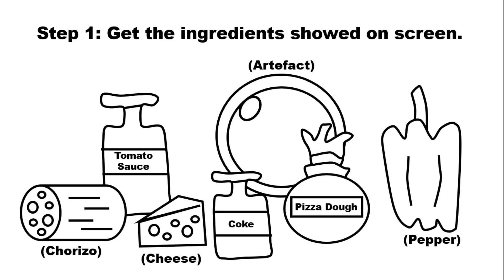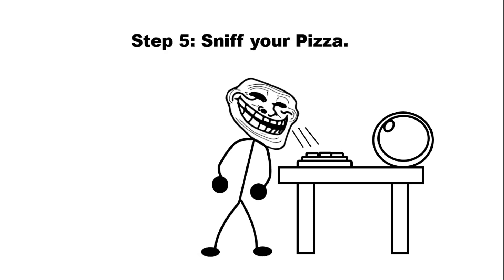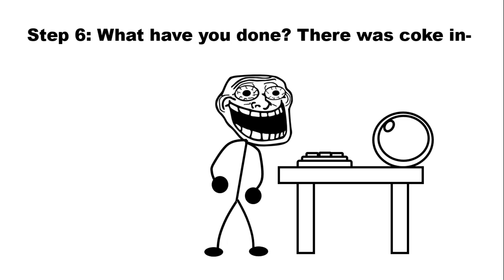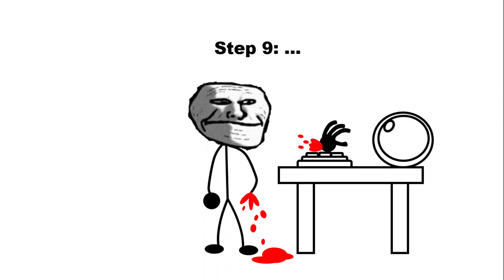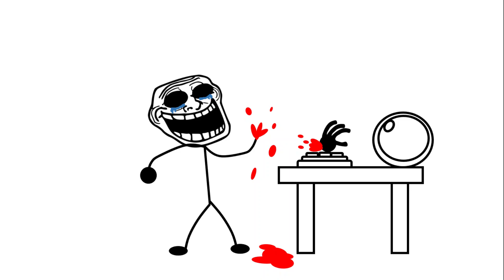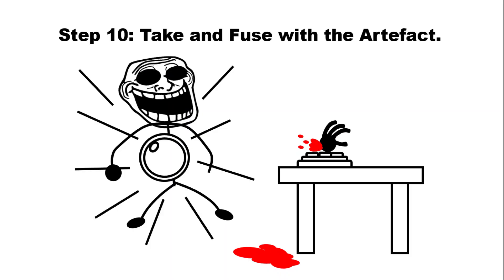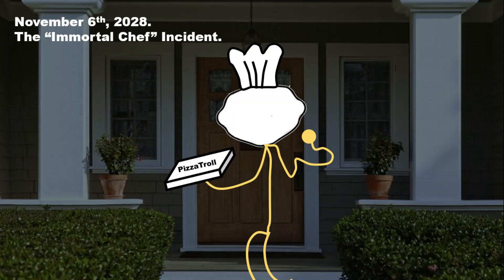The Trollge: The Immortal Chef Incident but it's a Remake in PowerPoint.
A Remake of The Immortal Chef Incident Video which I made it on PowerPoint because why not.

Warning: This video contains a bit of blood and gore in this video or something.

CREDITS:

Original Video of The Immortal Chef Incident is by TheWitherGaming.

Sound effects are from around YouTube and Sounds Resource.

PROGRAMS USED:

Online Microsoft Sam TTS Generator for the Normal Voice.

SAM: Software Automatic Mouth for the Cursed Voice.

PowerPoint for the Images.